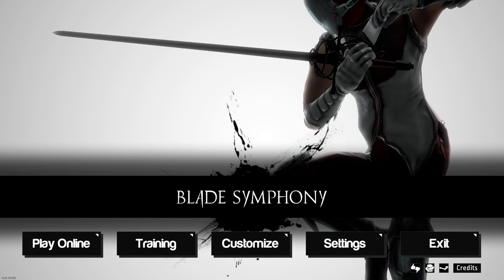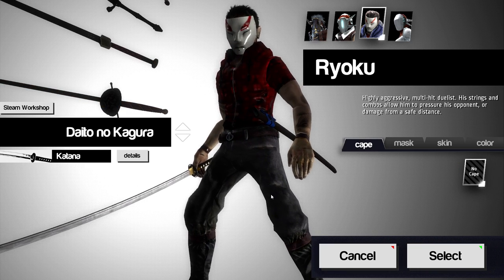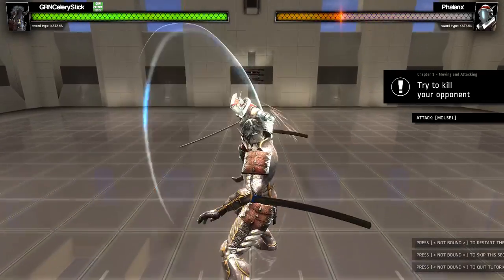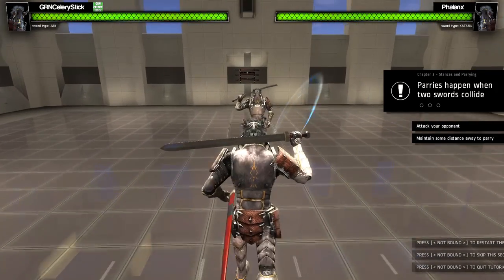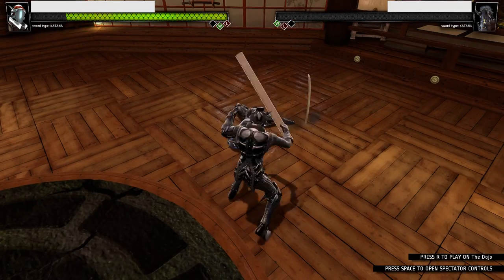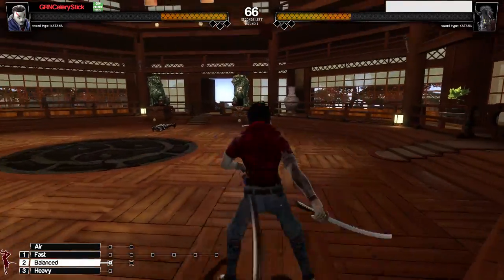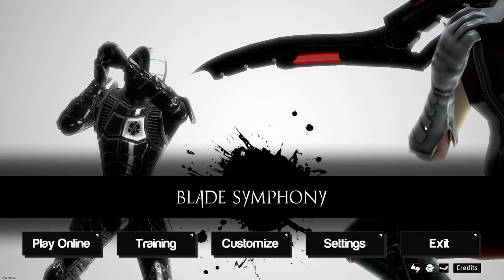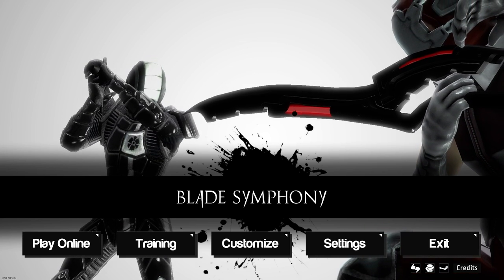Blade Symphony - Preview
We check out an awesome early access game called Blade Symphony.  Blade Symphony is an awesome fighting game with a unique take on technical fighting.  We take a look at the 3 different classes and the combat interface.